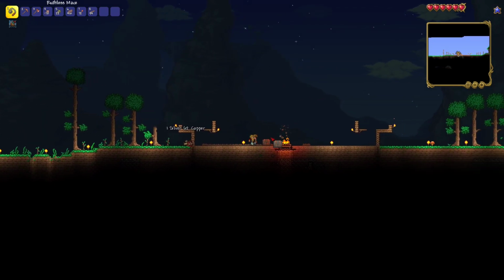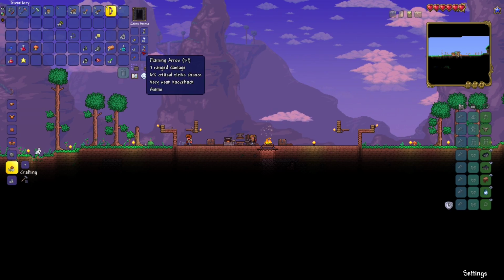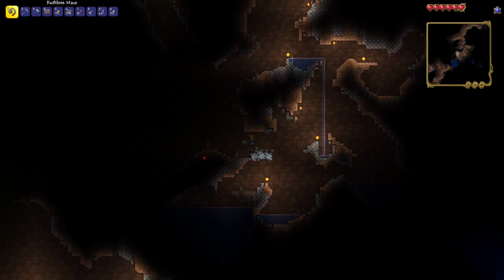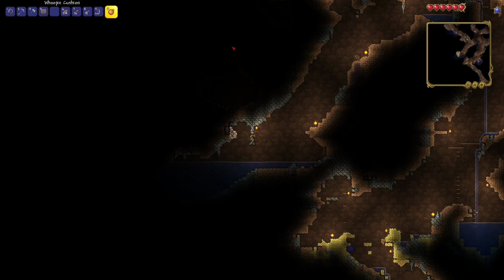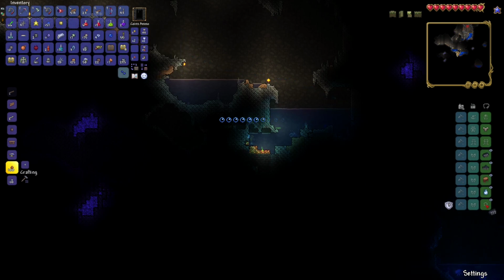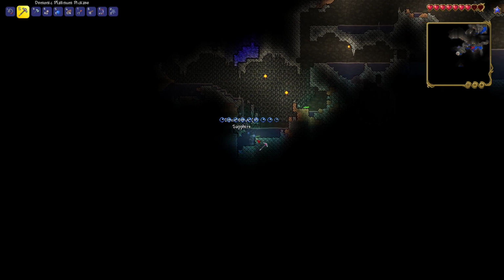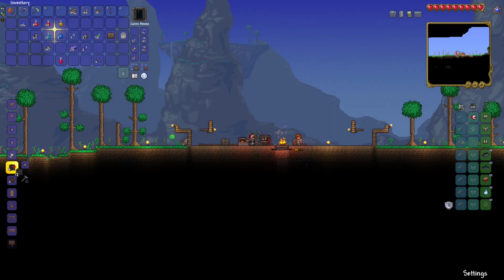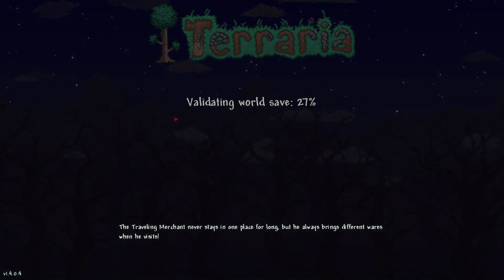Terraria Episode 2: The eye of Cthulu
I make some new tools and fight the eye of Cthulu
also I begin building the house

This video was recorded on MM05/DD26/YYYY2020